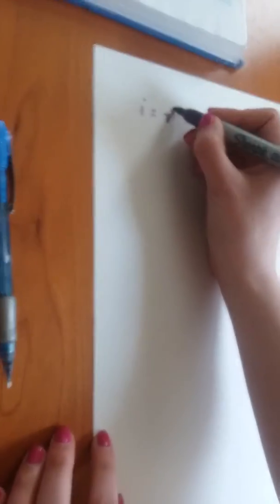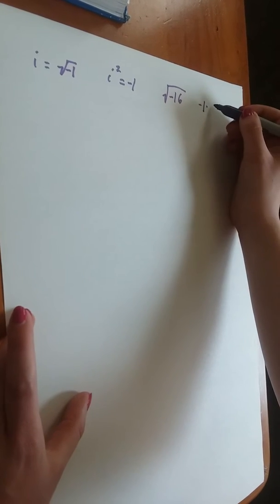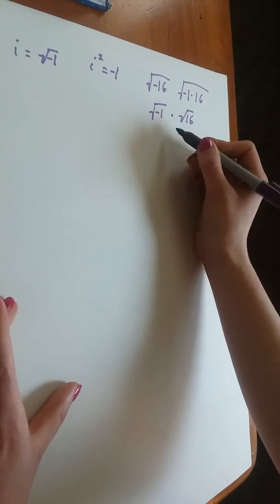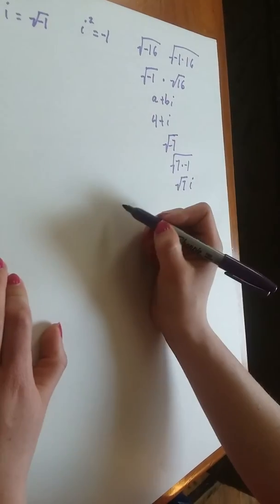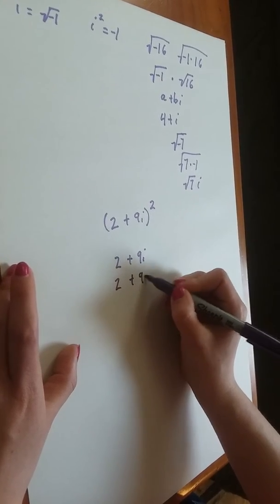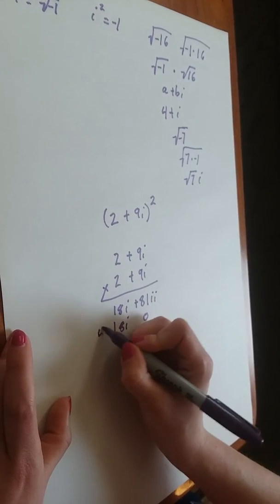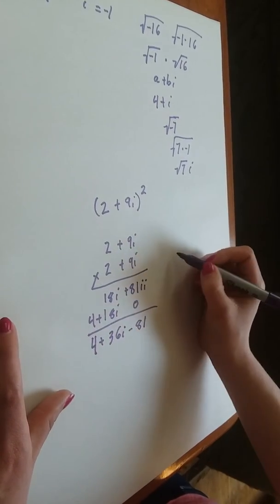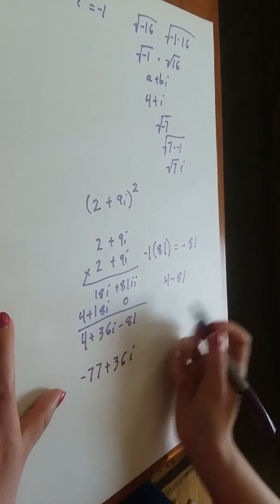Turner_Ashley_3.1